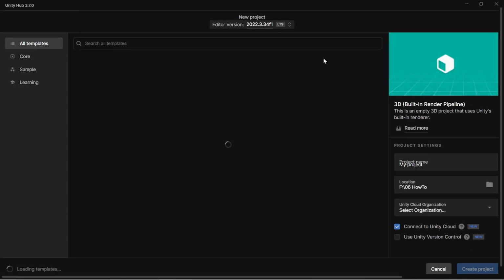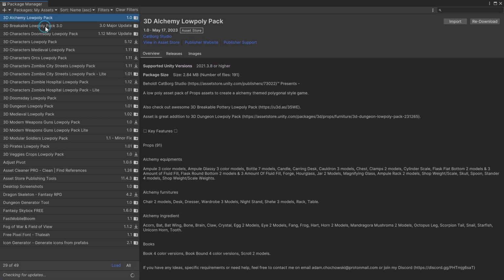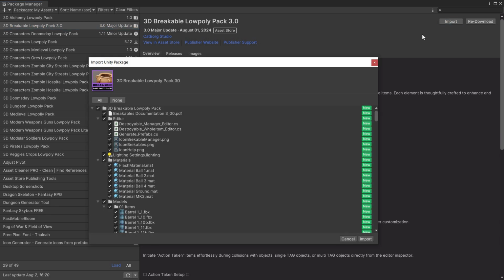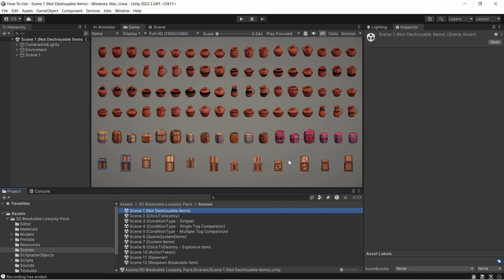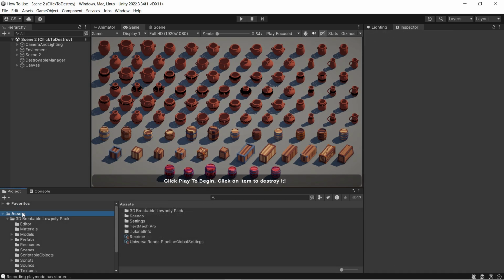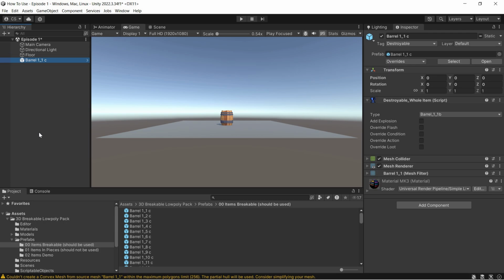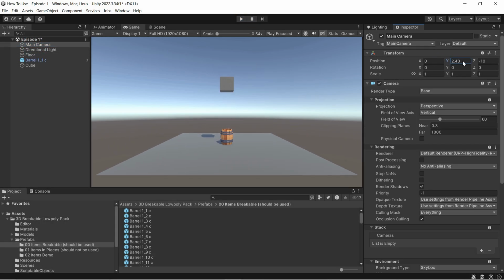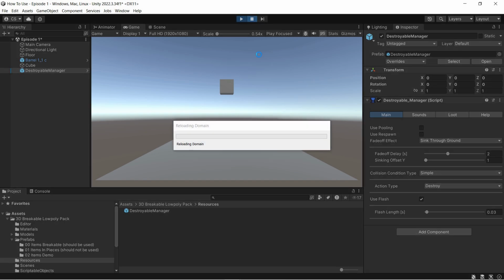3D Breakable Lowpoly Pack 3.0- How To Start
🎥 Welcome to Episode 1 of my new tutorial series about the 3D Breakable Lowpoly Pack! In this episode, we will cover:

🎥 Timestamps:
00:14 - Creating a new project
01:17 - Downloading and importing an asset
02:40 - Checking out demo scenes
03:53 - Using the pack in a new scene